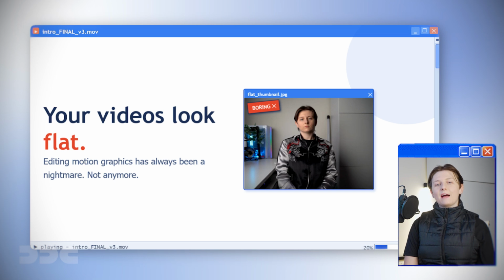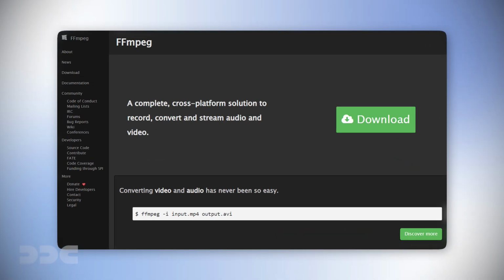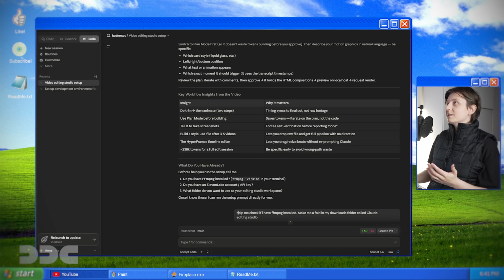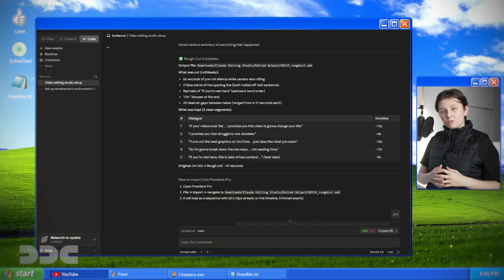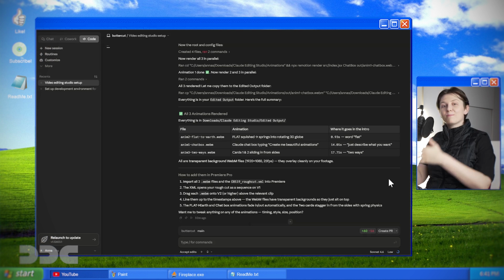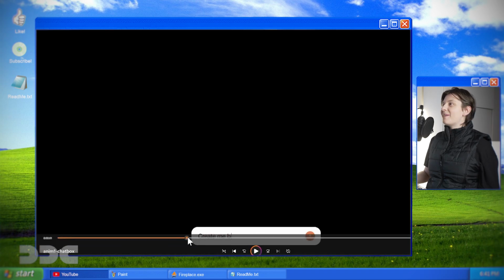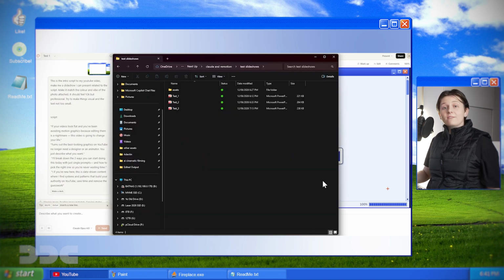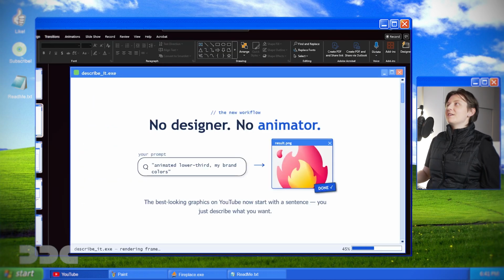This New Tool Just Killed Editing Forever (Claude + Remotion)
I help build your authority on YouTube using data driven solutions: datadrivencontent.com.au